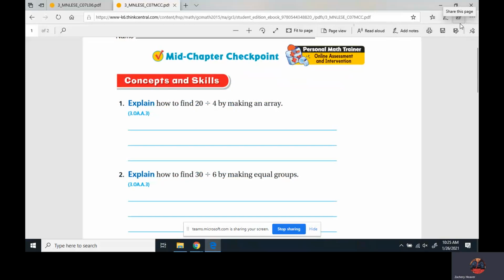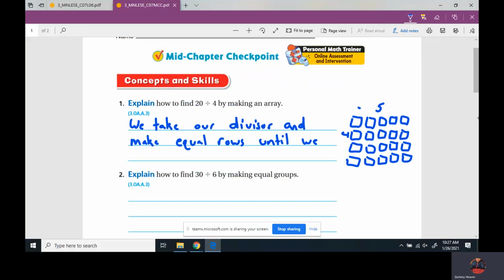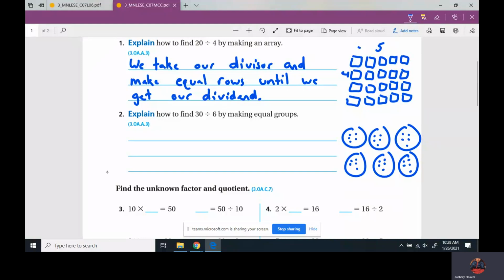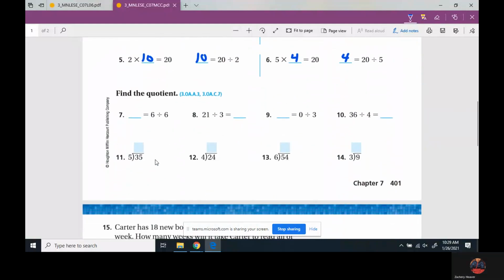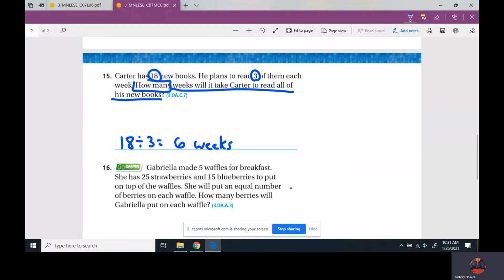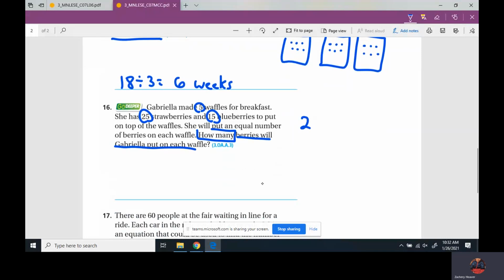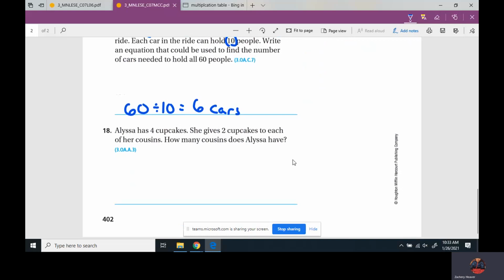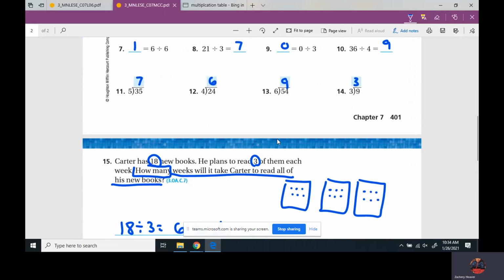Go Math Ch 7 Mid Ch. Checkpoint (3rd Grade)